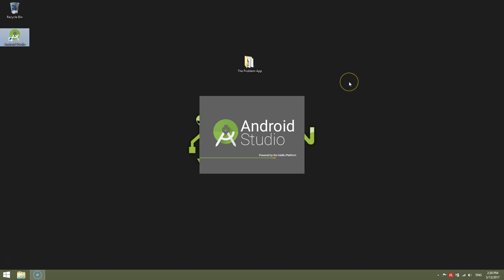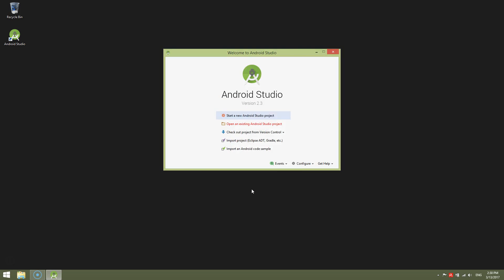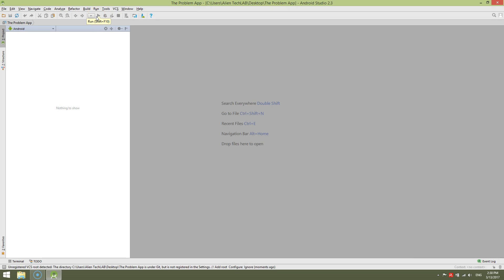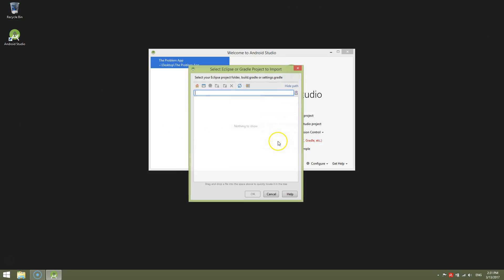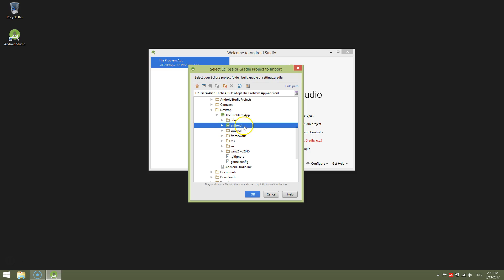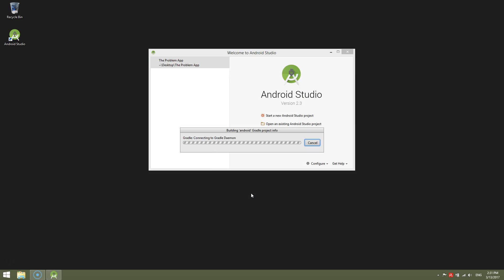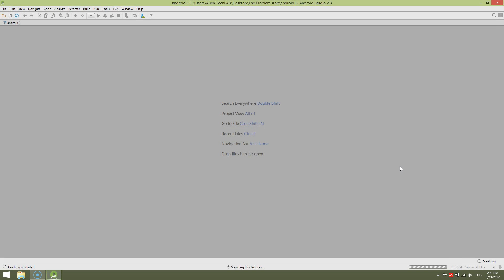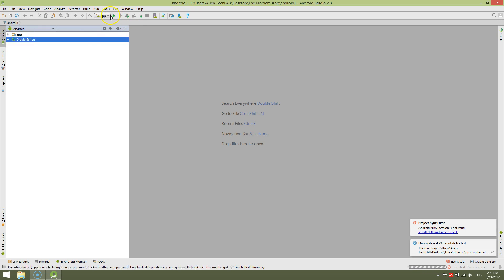#003 "Nothing to show" problem on Android Studio 2.3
►►►  MECHHERO.COM  ◄◄◄ Play my game for FREE!

Video show how to deal with "Nothing to show" problem on Android Studio 2.3